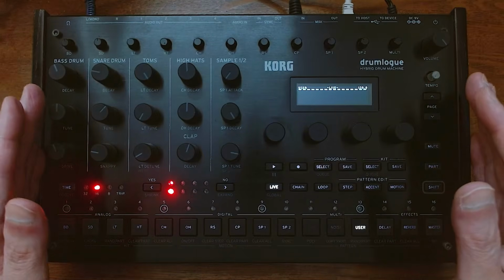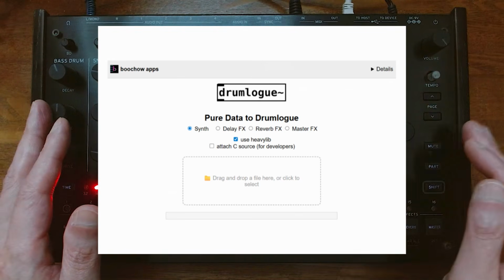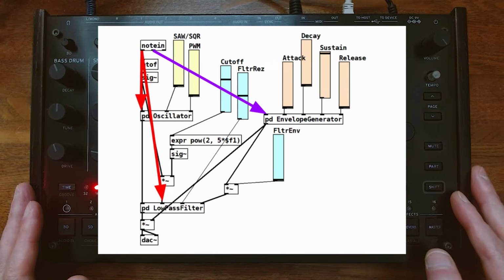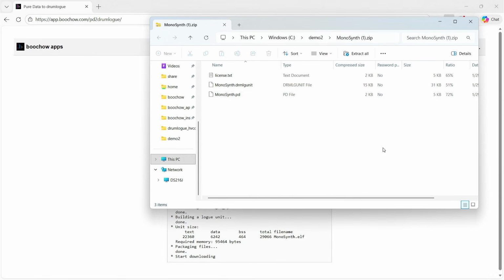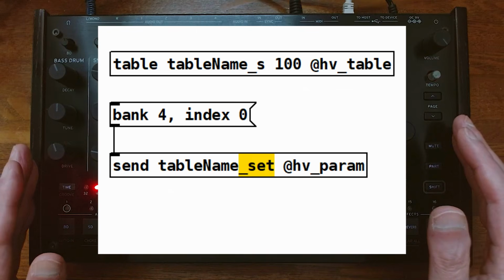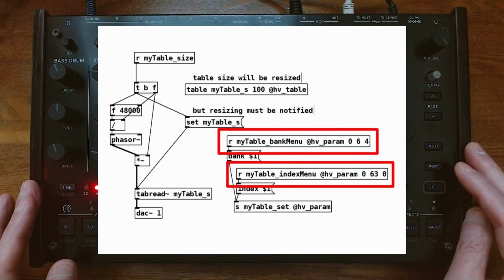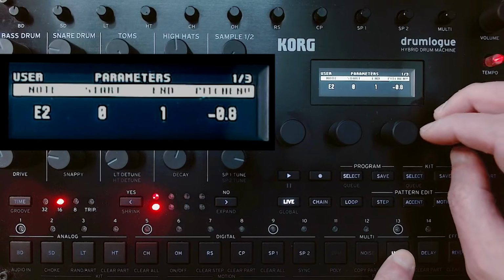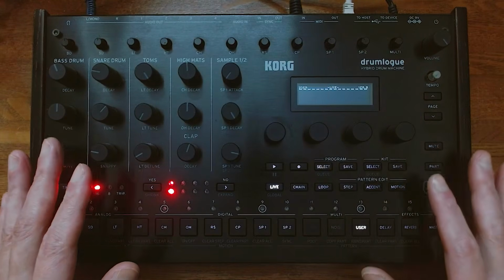Pure Data Powered drumlogue: Custom Sounds & Effects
00:00 Intro
01:41 Overview
02:36 Demo: VA synthesizer
05:11 Demo: Sample sound player
07:56 Demo: Percussive sound generator
09:38 Demo: Reverberator
10:38 Outro and one more demo